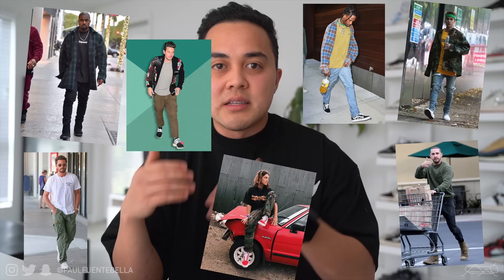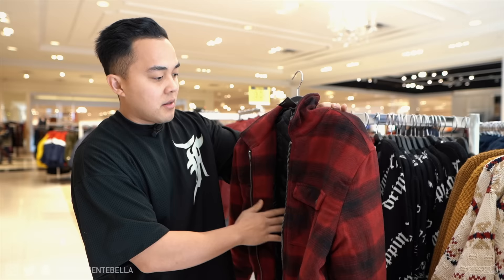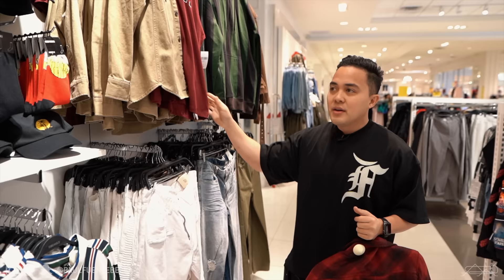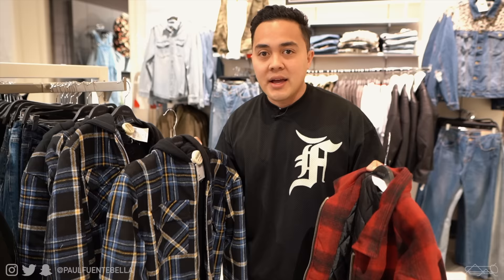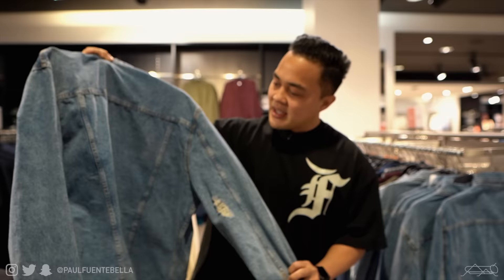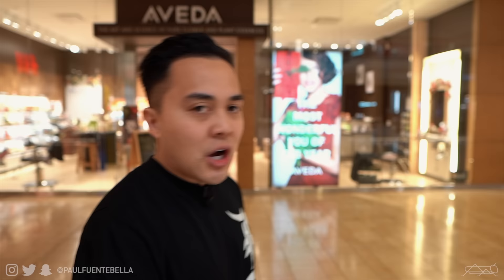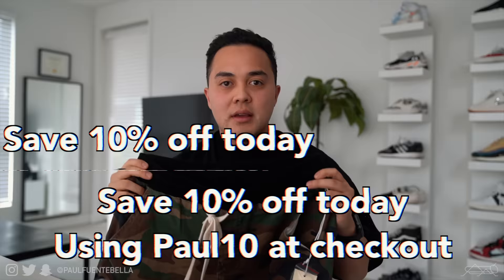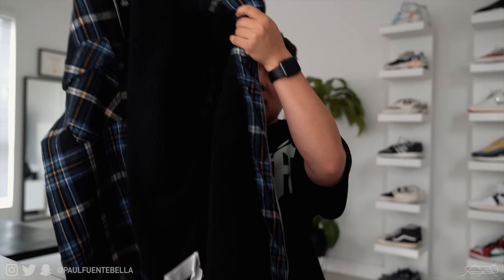DRESS LIKE A CELEBRITY $100 Challenge: IAN CONNOR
Today's Video: Today we're starting a new series " Dress Like a celebrity challenge for $100. We're going to look for an exacty outfit to replicate that of the celebrity we've chosen. Today's feature is Ian Conner.

MAIL STUFF MY WAY:

Paul Fuenteballa
23986 Aliso Creek Rd.
Laguna Niguel, CA, 92677
Box #504